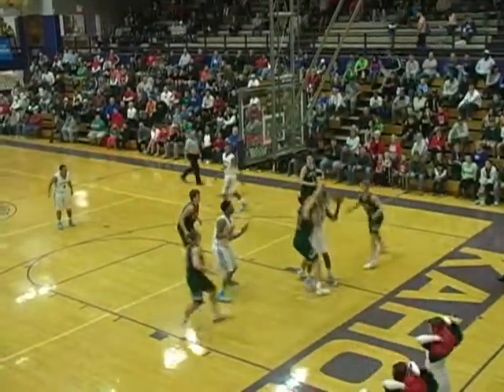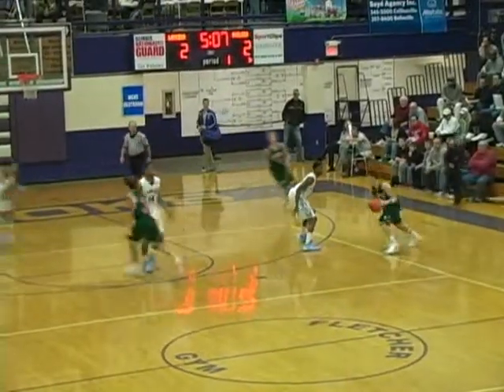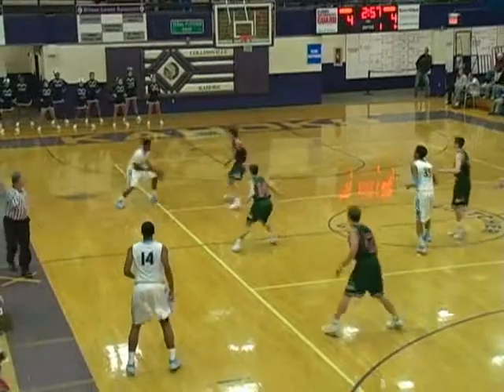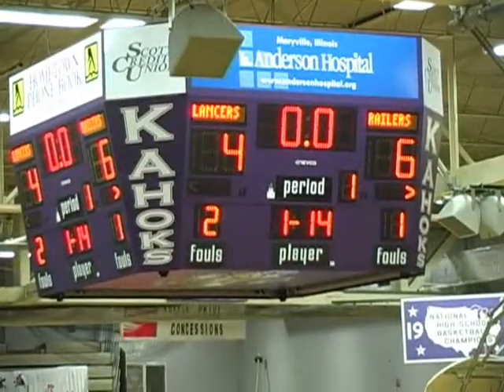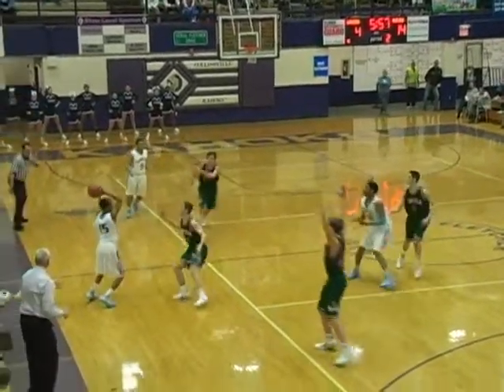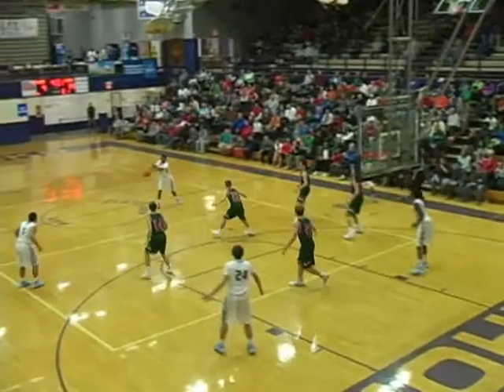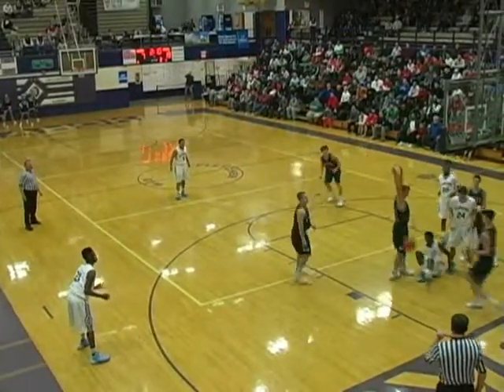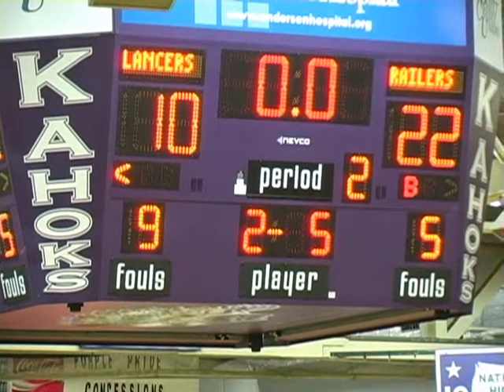Lincoln vs Belleville East 12 28 13 1st Half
Lincoln Railsplitters vs. Belleville East Lancers at the 30th annual Schnucks Holiday Classic at Collinsville High School, Collinsville, IL. Jeff Benjamin & Josh Komnick with the play-by-play on WLCN 96.3 FM.